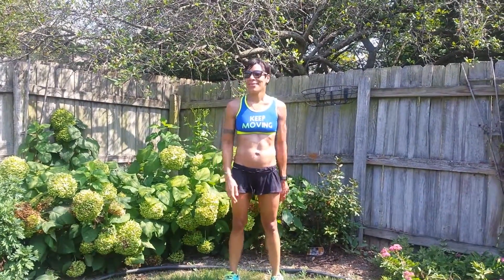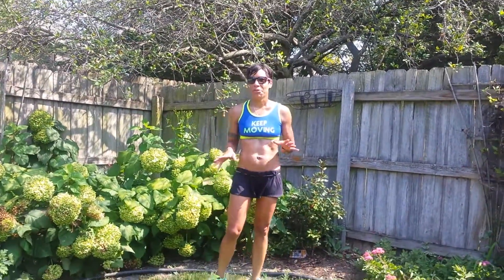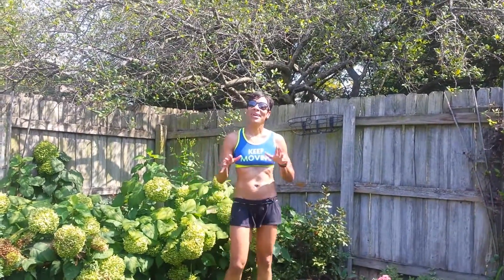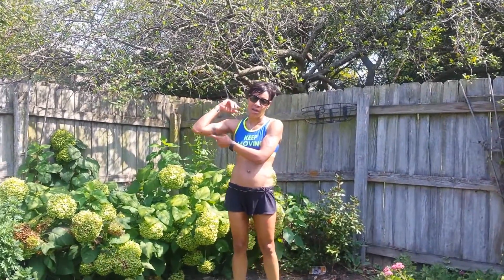Bye bye to "bye-bye arms"